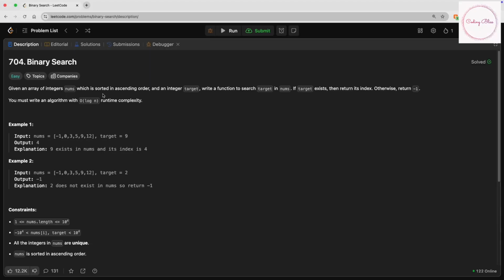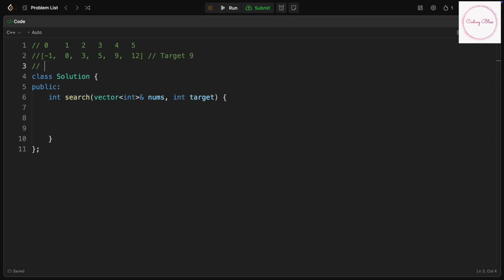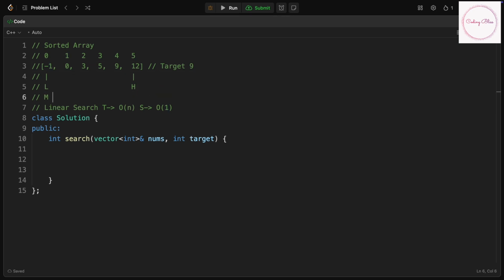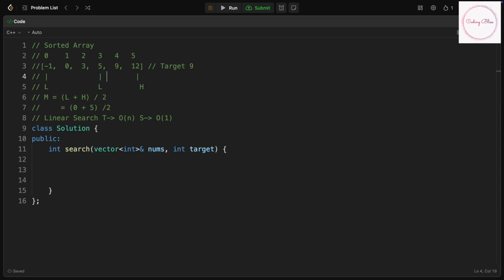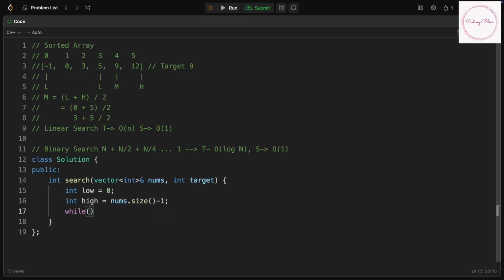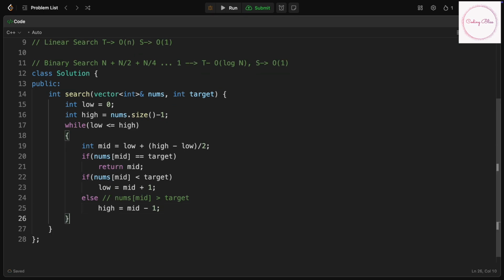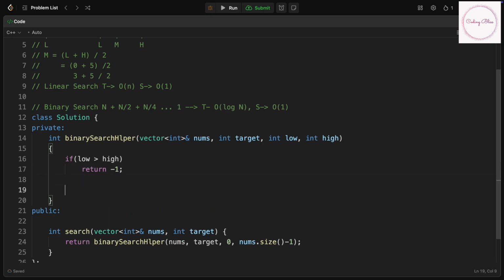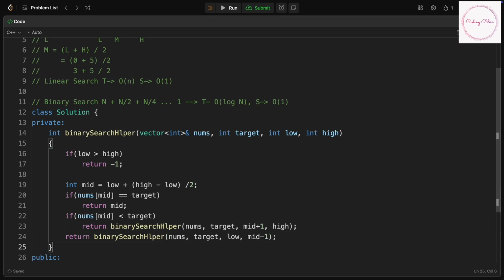Binary Search (LeetCode 704)